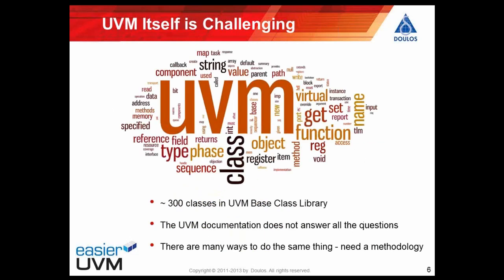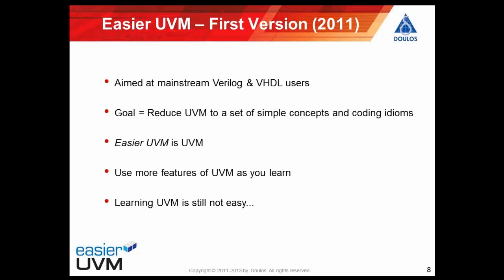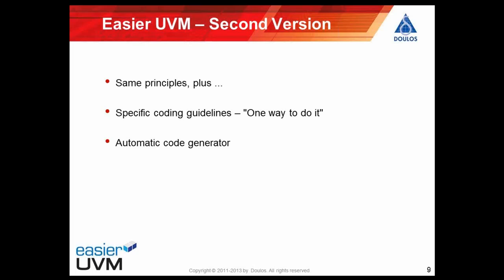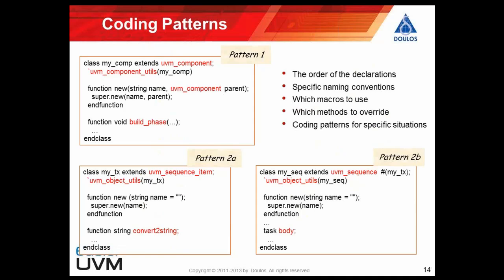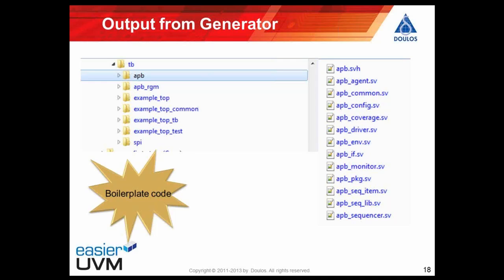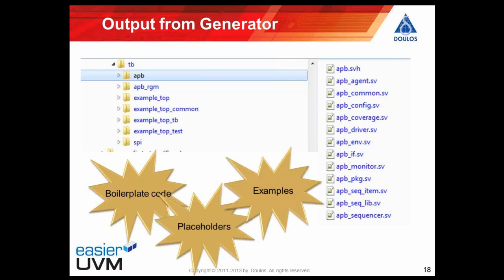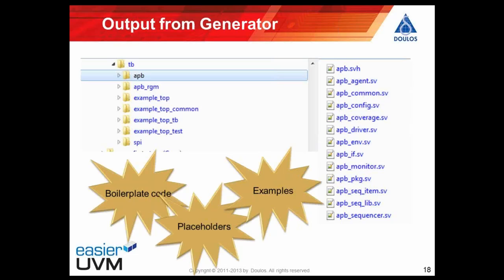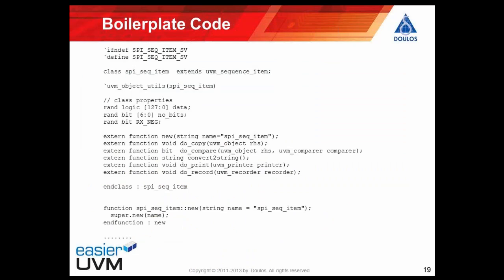The Verification Future needs an EasierTM UVM (France)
EasierTMUVM consists of a comprehensive set of coding guidelines for the use of UVM and an open-source UVM code generation tool. It automatically generates the boilerplate UVM code for a project according to these guidelines, and thus helps UVM make the transition from an early adopters' sandpit to a professional methodology.